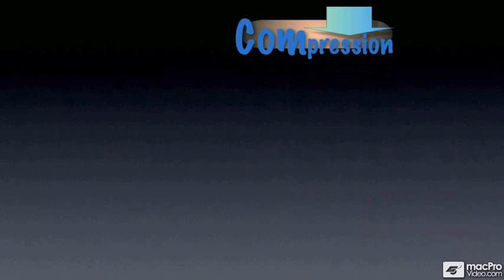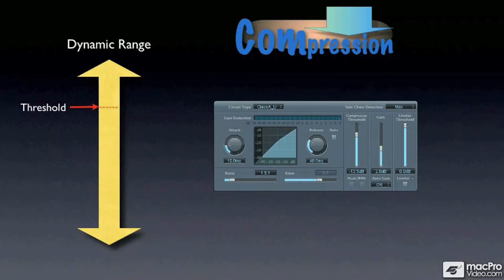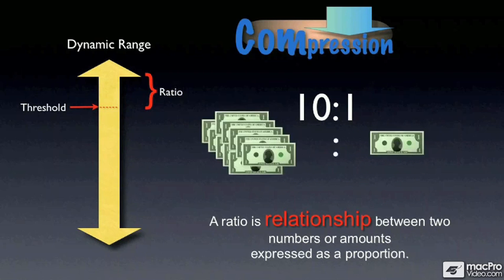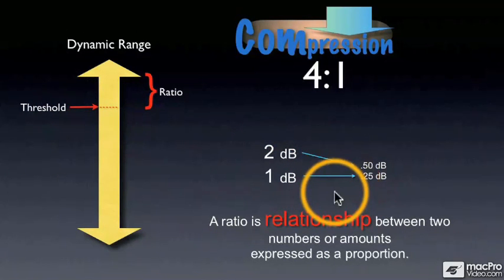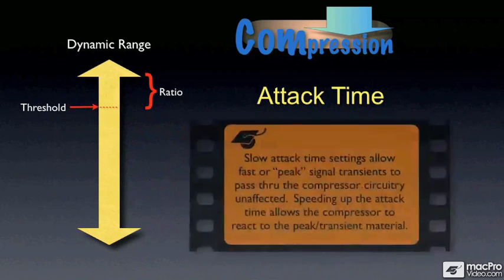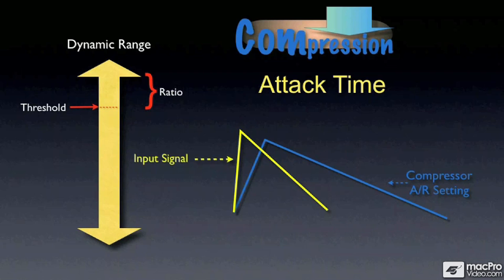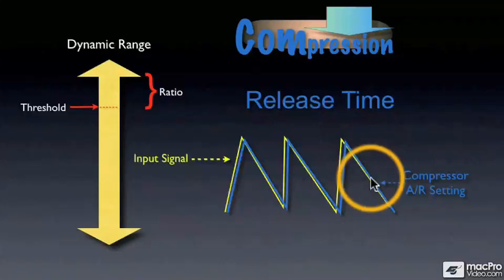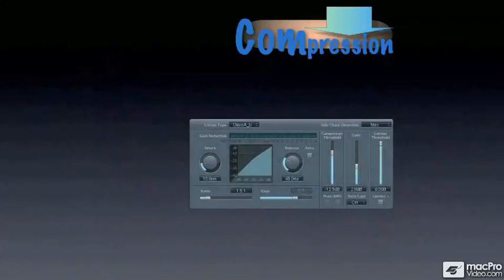Logic 401: Logic's Mastering Toolbox - 13. How Compressors Work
Logic 401: Logic's Mastering Toolbox by Steve Horelick
Video 13 of 41 for Logic 401: Logic's Mastering Toolbox

Finally, the tutorial we've all been waiting for - Logic's Mastering Toolbox!

Watch as our Star Logic trainer, Steve H, demonstrates deep and fundamental concepts in the proper use of plugins to Master your tracks like a pro. But that's not all ...

This program starts with an overview of the history of mastering, and how the unique trade of the "Mastering Technician" grew as audio transitioned from wax cylinders, to the phonograph, tape, compact disc, and now digital files like MP3s.

With a solid understanding of the history, you will next move on to the present day and learn how to master great sounding music in Logic. Along the way, you'll explore all of the important mastering plugins in Logic, including compressors, limiters, and EQ. But this isn't just a simple "point-and-explain" tutorial ... Steve provides comprehensive detail not only on how to use these powerful Mastering DSP plugins, but also WHY you want to use them to achieve certain effects with your sound.

If you need to make BIG audio, this tutorial will show you the way. Drawing on over 30 years of experience as an audio engineer, and drawing on incredible input from his stable of industry friends (including Grammy award winning Mastering Technicians like Phil Magnotti), Steve H has provided macProVideo.com with his Magnum Opus tutorial on Mastering with Logic.

This tutorial is MANDATORY viewing for anyone creating music in Logic.